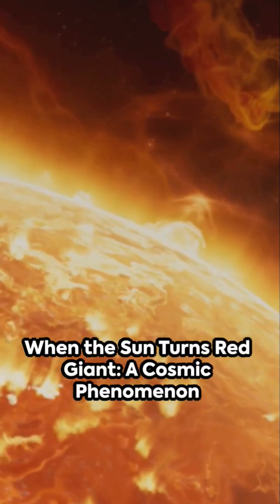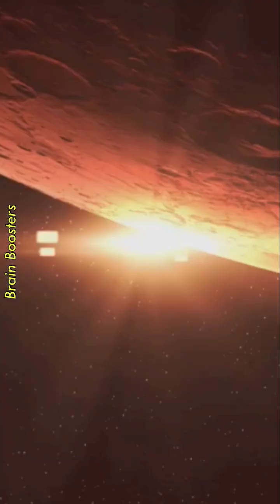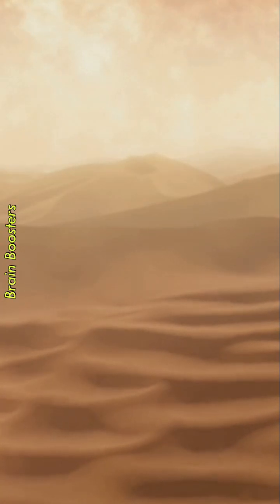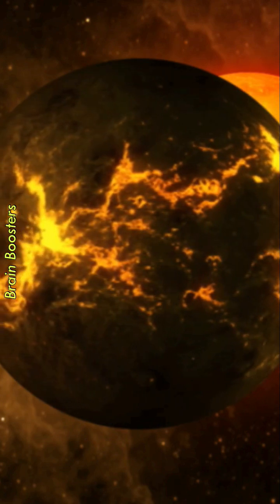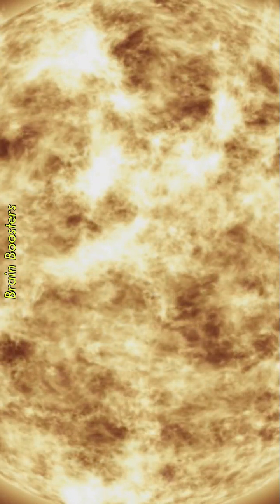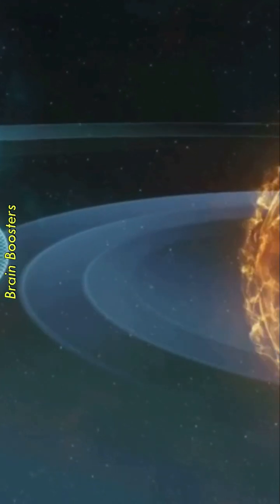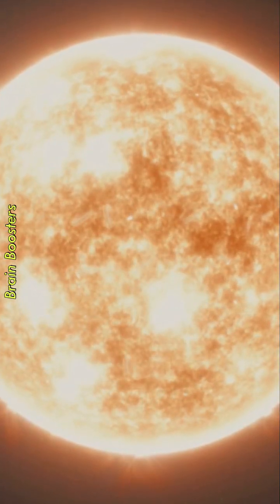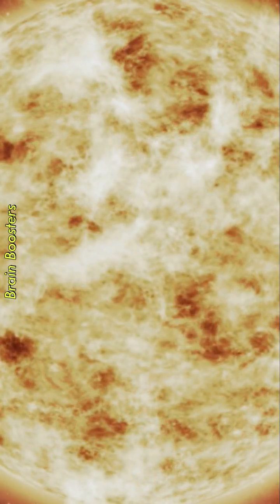*When the Sun Turns Red Giant*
When the Sun exhausts its nuclear fuel and transitions into a red giant, it will mark a significant phase in its evolution. This transformation is estimated to occur in about 5 billion years from now.

As the Sun runs out of hydrogen fuel in its core, it will start to burn helium, causing its outer layers to expand dramatically. During this phase, the Sun will grow to a size where it engulfs the inner planets, including Mercury, Venus, and possibly even Earth. This expansion will happen because the Sun's outer layers will puff out due to the increased energy output from the helium burning.

When the Sun becomes a red giant, it will shine much more brightly than it does now. However, its surface temperature will be lower, giving it a reddish hue. This phase will last for a few hundred million years before the Sun sheds its outer layers in a series of pulsations, creating a planetary nebula. What remains of the Sun's core will then cool and dim, becoming a white dwarf.

For Earth and its inhabitants, the red giant phase of the Sun will bring extreme changes. The increased heat and radiation will likely render the planet uninhabitable long before the Sun reaches its red giant size. Therefore, humanity would need to find ways to survive on other celestial bodies or through advanced technology if we want to continue our existence billions of years into the future.